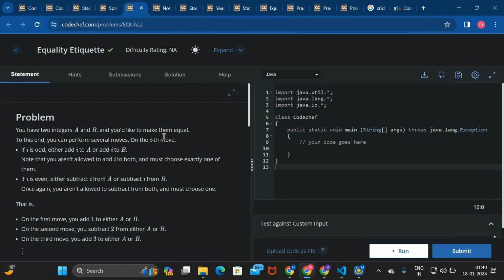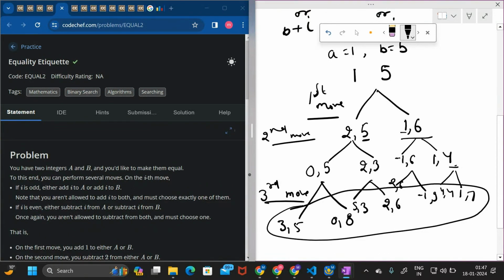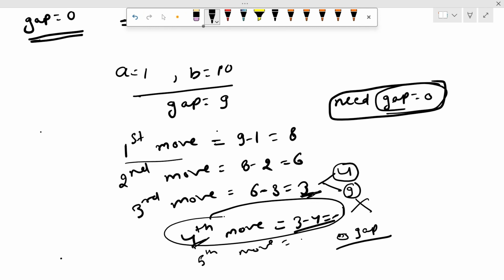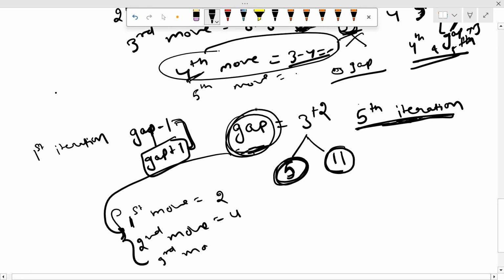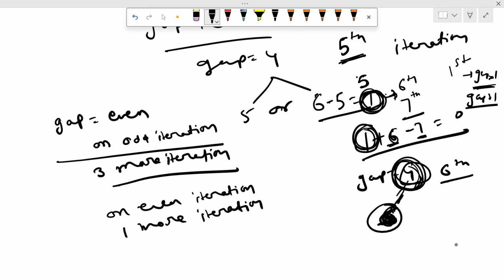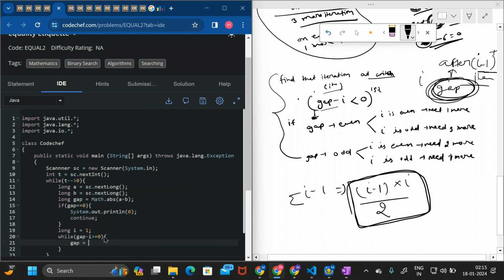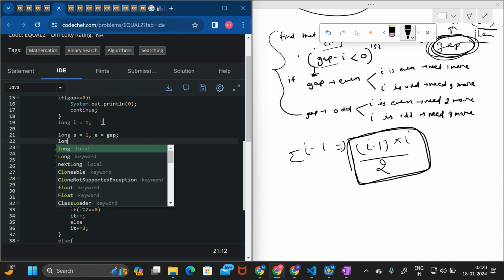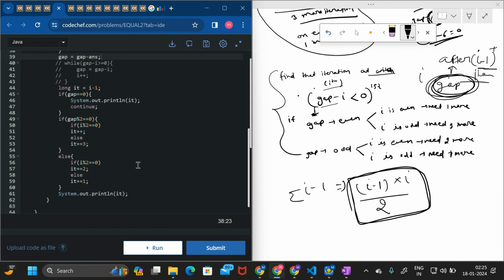Equality Etiquette || codechef starters 117 (17 jan 2024) || binary Search ||O(logn) || Java || c++